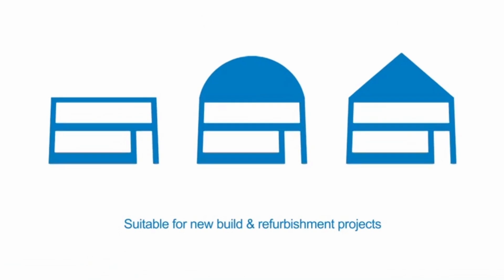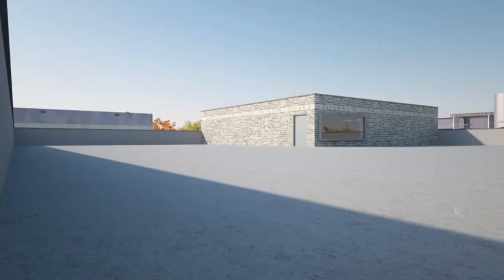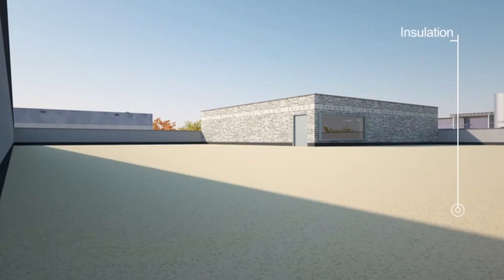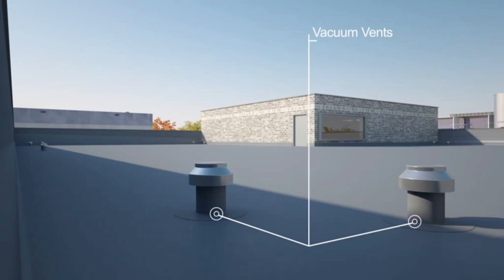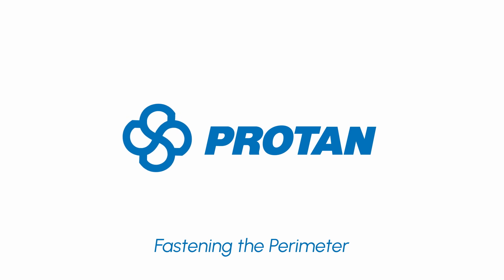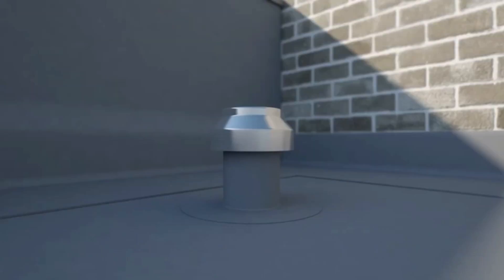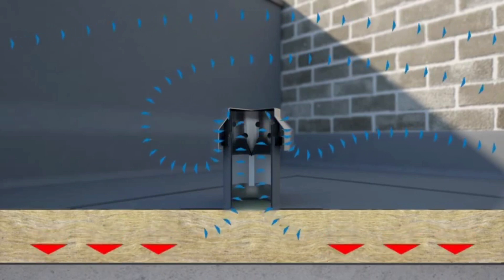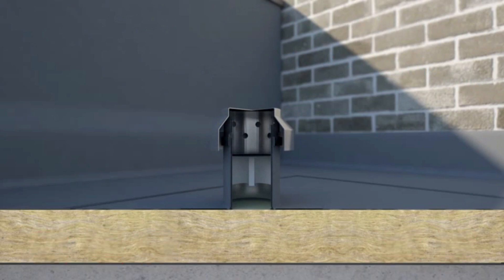Protan vacuum system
Protan Vacuum System - The stronger the wind, the better!
The unique Protan Vacuum System uses wind forces present in the environment to hold the Protan membrane in place, thus providing durability and protection even in the most extreme conditions.